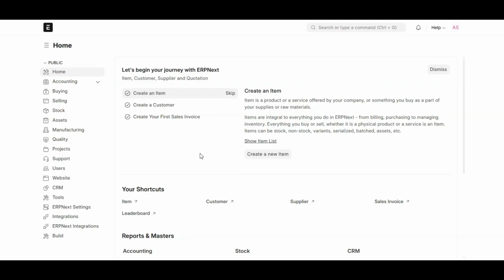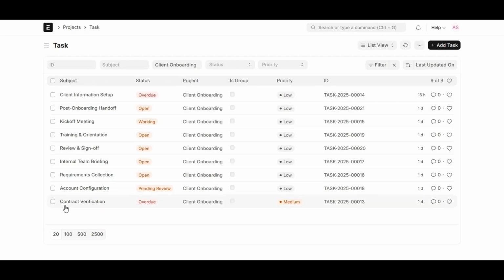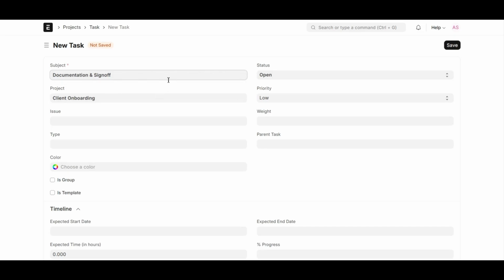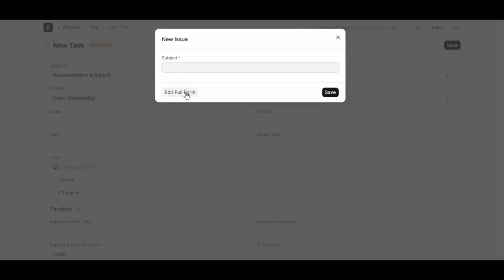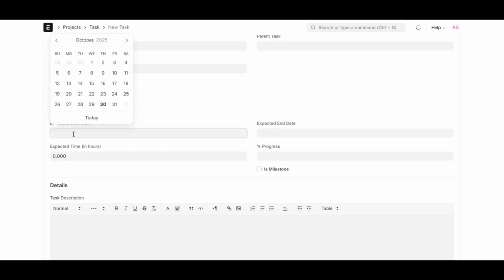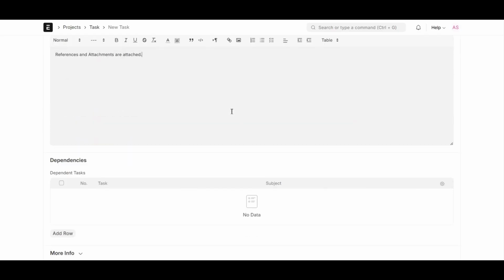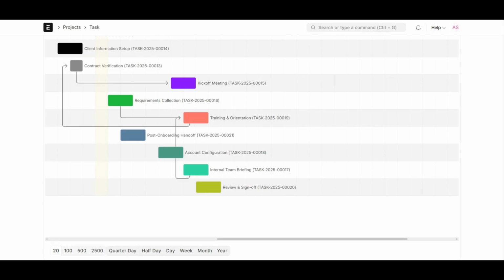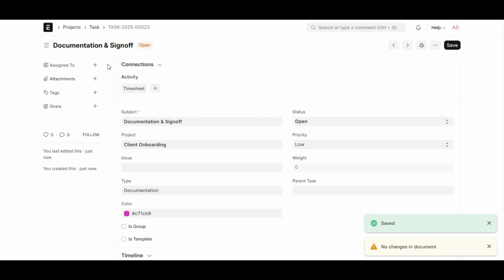Tasks in ERPNext